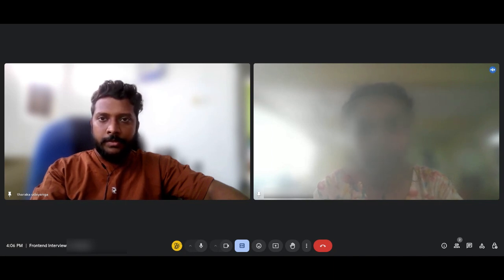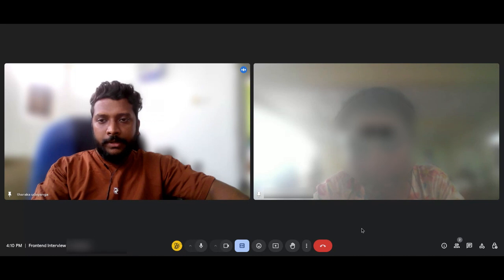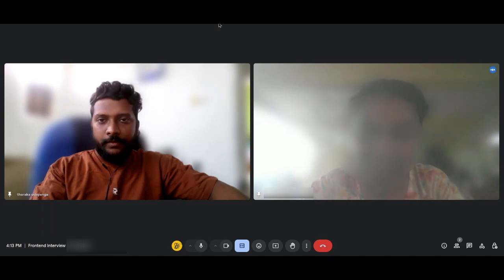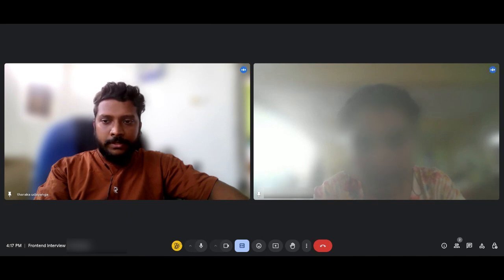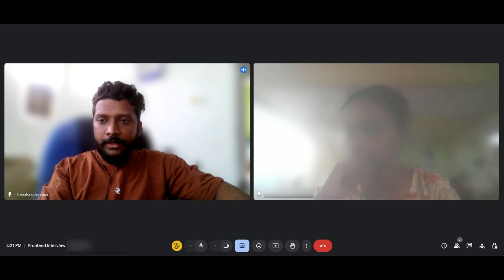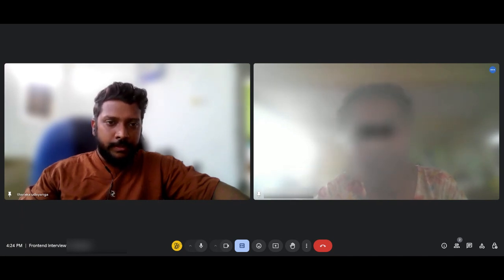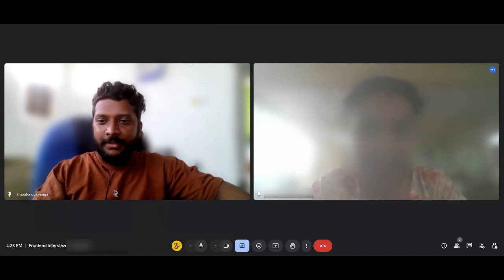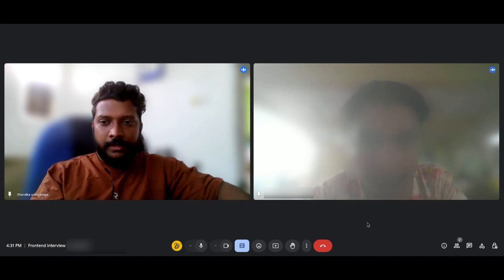Intern Software Engineer Interview එකක් බලමු | No 03 Part 01 | Frontend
intern software engineer live interview එකක් බලමු!

🚀 Master Frontend Interviews with Real-World Mock Sessions!

We conduct mock interviews for frontend developers and interns to help you gain real interview experience before the big day. Our goal is to simulate real-world technical interviews, provide constructive feedback, and share key insights to boost your confidence and sharpen your skills.

Whether you're a beginner or an experienced developer, these mock sessions will help you:
✅ Enhance communication and technical explanations
✅ Increase your chances of landing your dream job

ඔයාලගෙ frontend දැනුම වැඩිකරගන්න, real interview එකට කලින් interview එකකට සහභාගි වෙලා real experience එකක් ගන්න, ජොබ් එකක් සෙට් කරගන්න channel එක subscribe කරල දිගටම මේ වගේ videos බලන්න එකතු වෙල ඉන්න. mock interview එකකට join වෙන්න කැමති නම් email එකක් දාන්න .

On this channel, we’ll also explore frontend development, covering essential concepts, best practices, and interview strategies to help you excel in your career. Whether you're just starting out or looking to level up your skills, you’ll find valuable content to guide your journey in the world of software engineering.

📌 What You’ll Learn in This Channel:

Frontend mock interviews
Common frontend interview questions and answers
Key frontend technologies and frameworks (React, JavaScript, TypeScript, HTML, CSS etc.)
Tips on improving your technical and soft skills for interviews

Cheers!